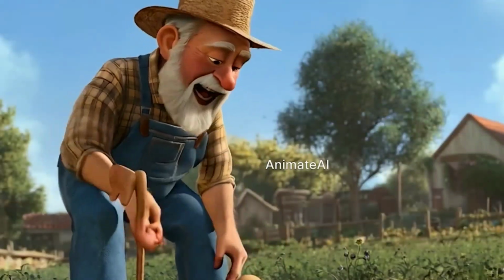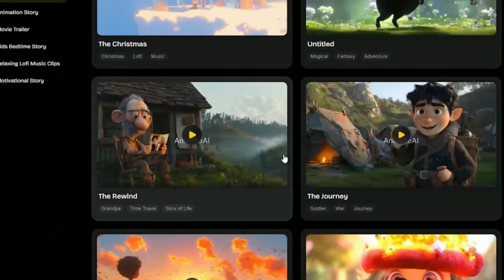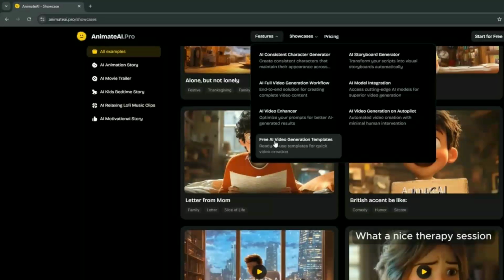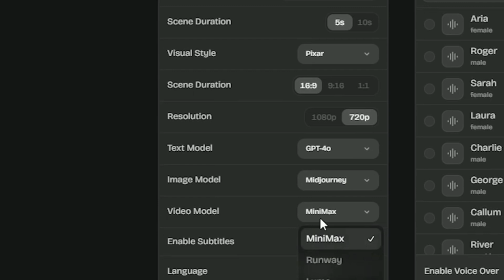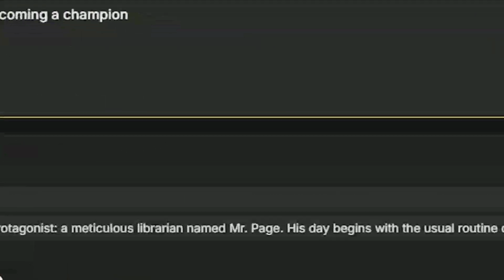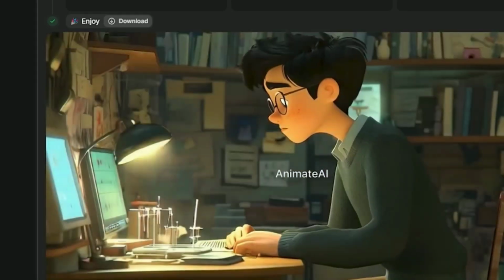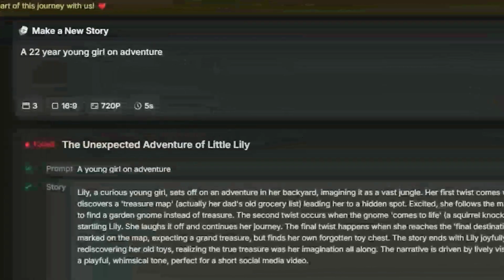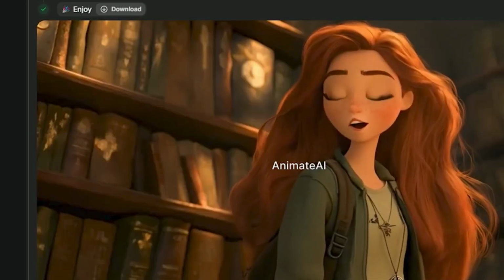Make AI Story Film in One Prompt – Create Viral AI Animated Stories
Want to create a stunning AI Story Film with just one prompt? In this video, we’ll show you how to generate AI-animated stories effortlessly! Learn how to craft viral-worthy AI-generated short films that capture attention and drive engagement. Watch till the end to discover the best AI tools and pro tips for making high-quality AI animations.

🔹 What You’ll Learn:
✅ How to generate an AI Story Film in one prompt
✅ Best AI tools for animated video creation
✅ Tips for making AI-generated videos go viral
✅ SEO tricks to rank your AI animation videos

Short-Tail Keywords ✅

AI Story

AI Film

AI Animation

AI Video

AI Generated

Long-Tail Keywords ✅

How to create an AI Story Film in one prompt

AI-generated animated videos tutorial

Best AI tools for making AI animation

How to make a viral AI story video

High CPM Keywords ✅

AI Content Monetization

AI Storytelling

Low CPM Keywords ✅

AI-generated movies

AI storytelling tools

How to create AI animation

AI video for beginners

AI cartoon maker

Primary Keywords ✅

AI Story Film

AI Animation

Secondary Keywords ✅

AI storytelling

How to make AI animation videos

SEO Hashtags ✅